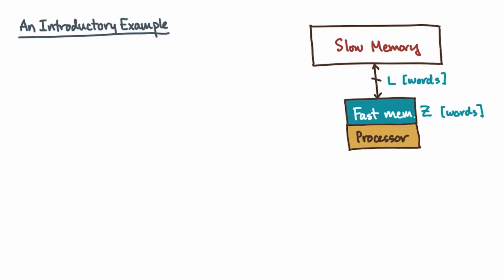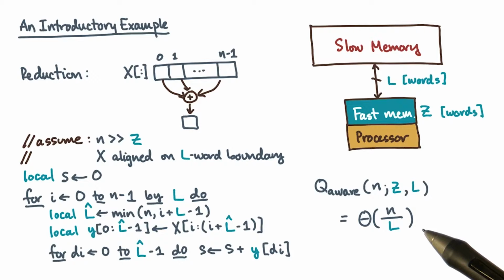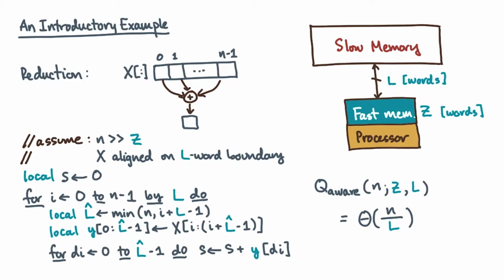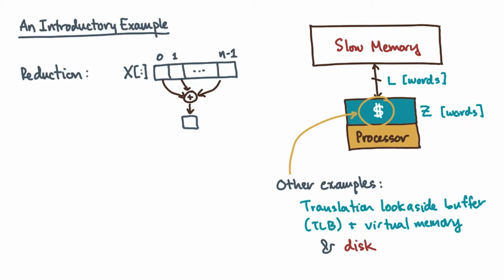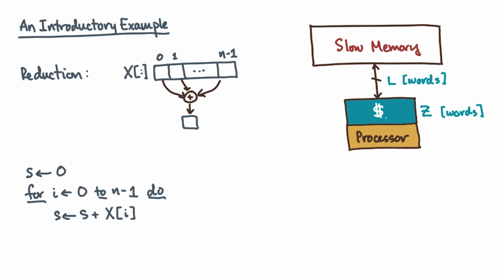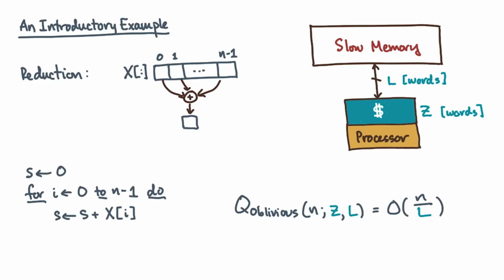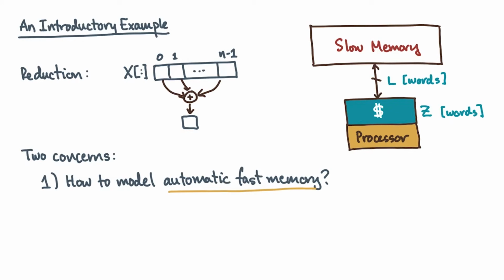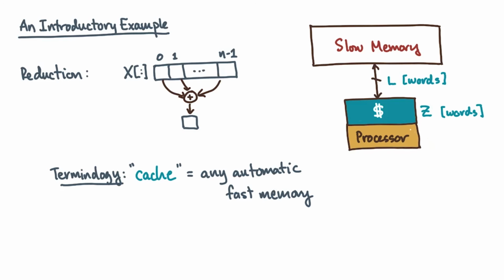An Introductory Example